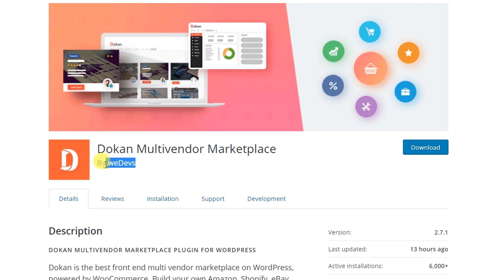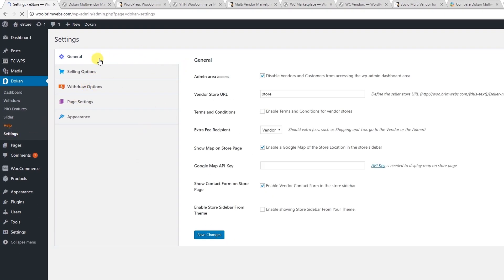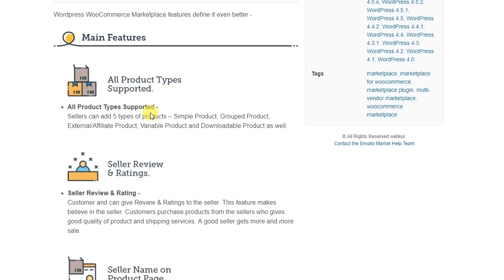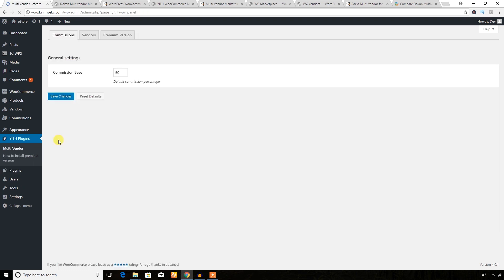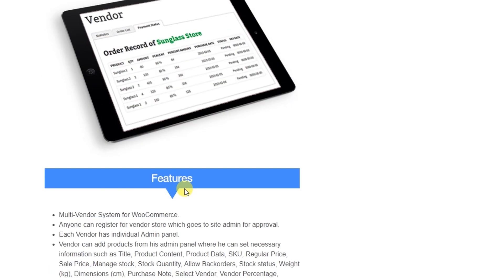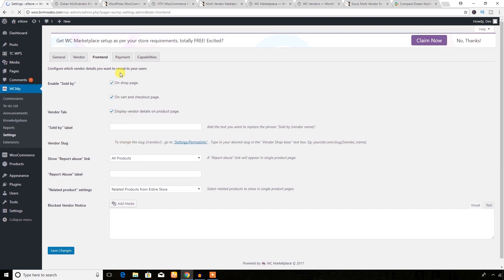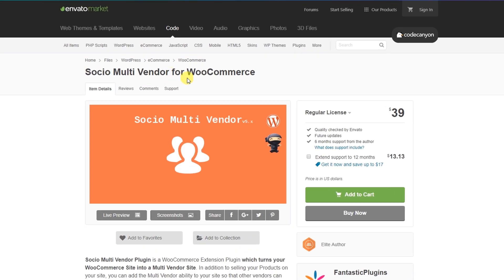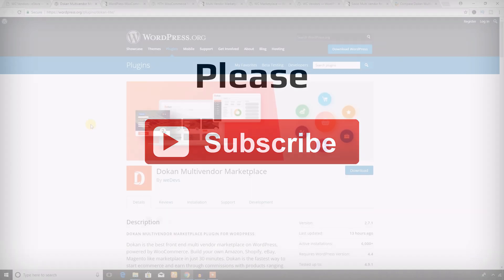7 Best WooCommerce Multi Vendor Plugins For WordPress To Build an Ecommerce Marketplace Website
WooCommerce multi vendor Plugin enables a Woocommerce based  E-commerce site a Multivendor Marketplace. Multiple vendors will sign up and the site admin will approve the application .the Vendors will upload any types of products and sell. the site main owner will get a commission.

❤️Get 3 months free when you sign up for WP Engine

3. WordPress WooCommerce Multi Vendor Marketplace Plugin

4. Multi Vendor Marketplace for WooCommerce

7. Socio Multi Vendor for WooCommerce